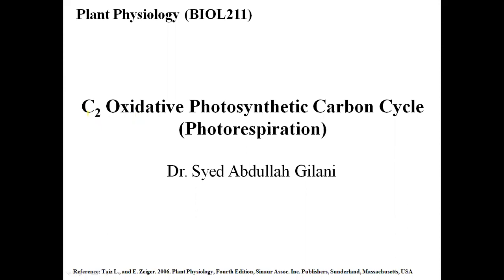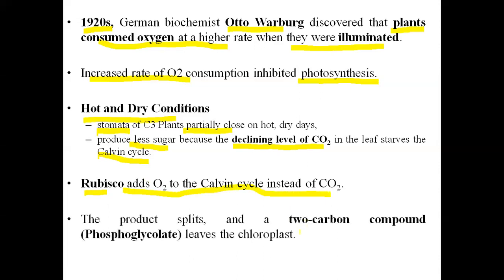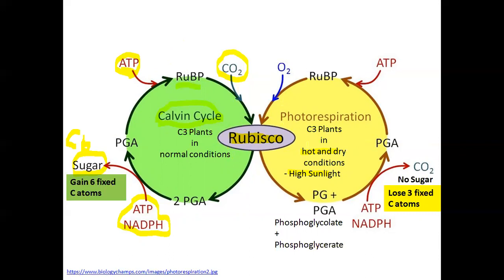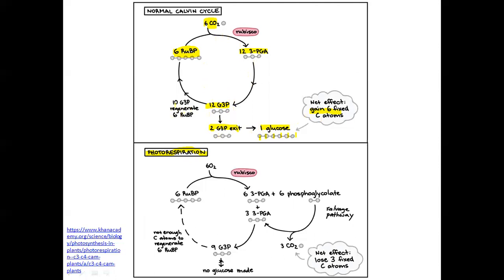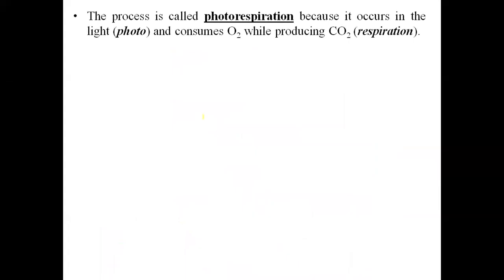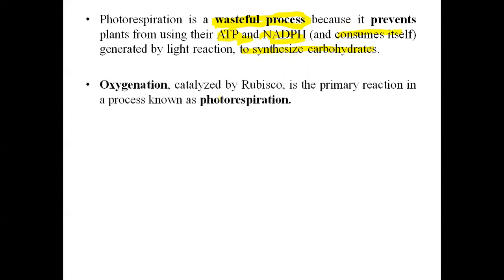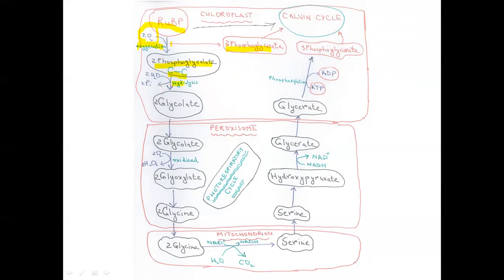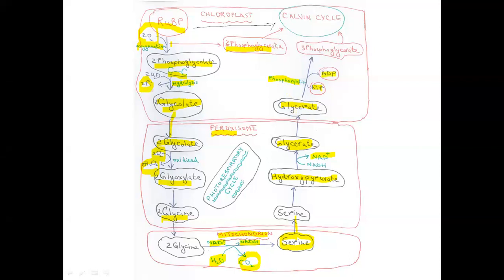Photorespiration - C2 Cycle - Plant Physiology